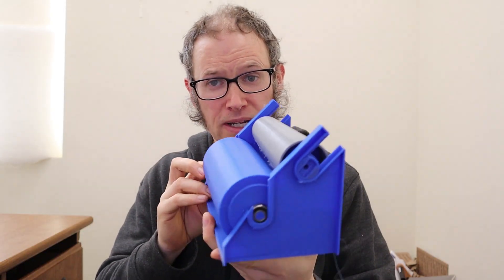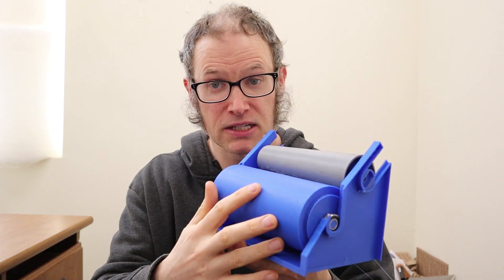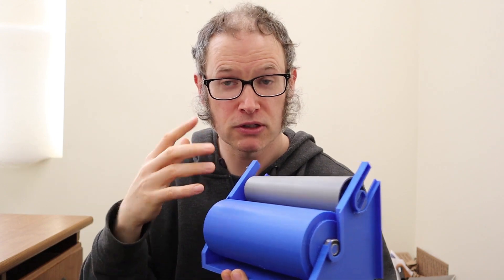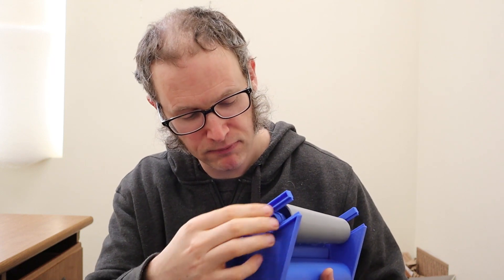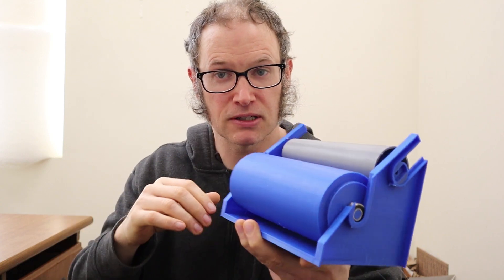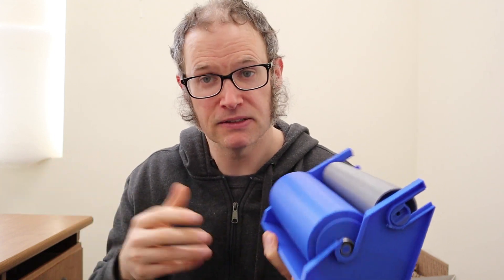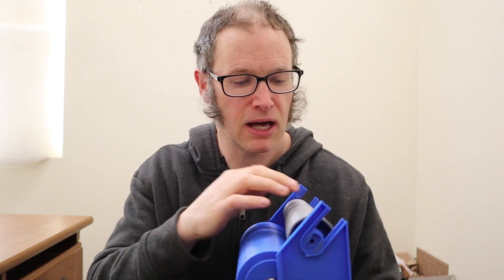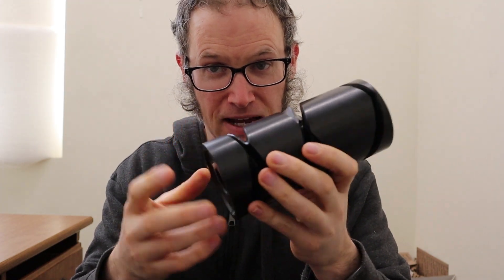SPIN #73 - Designing a Cone Winder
In this video I talk about some early design decisions for a Cone Winder I'm designing.